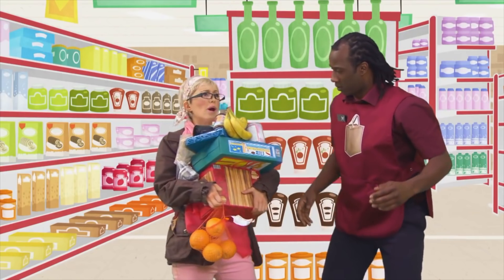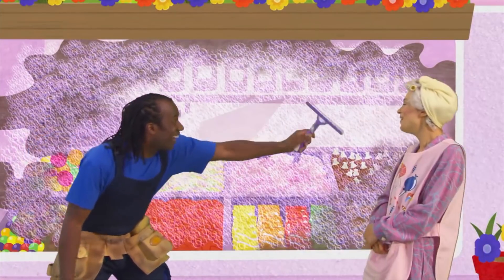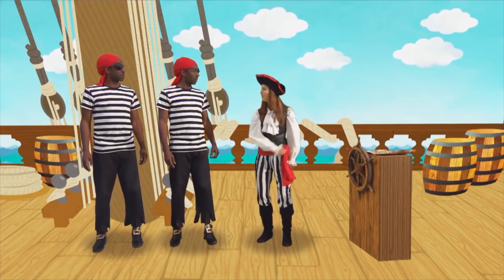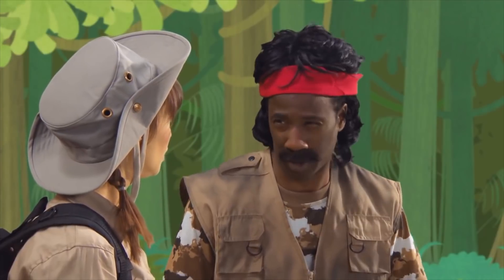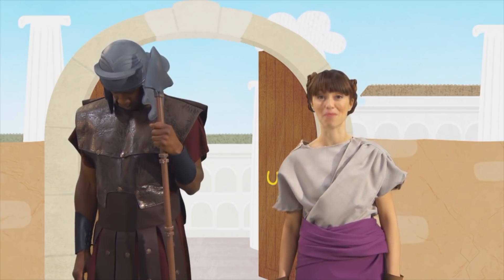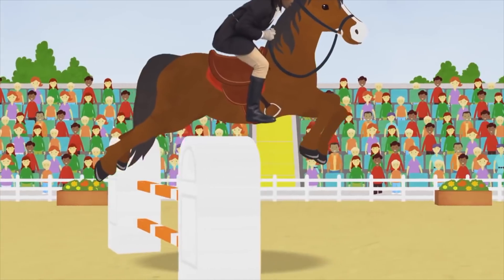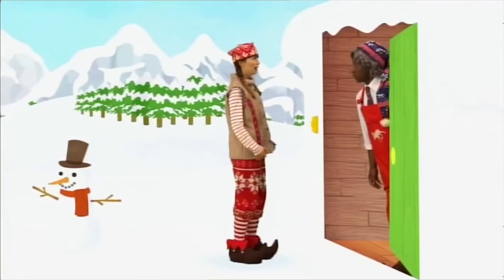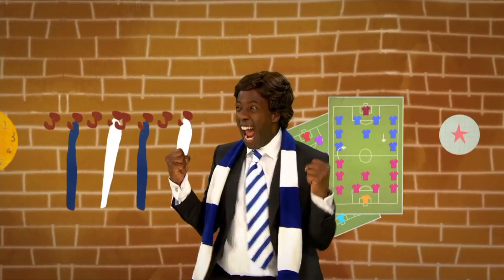Let's Play: Doctor, Pirate, Footballer, Roman, Knight AND MORE! | ZeeKay Junior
Join Sid and Rebecca for new adventures with the Alexa game Let’s Play: You Decide for free today!
🇬🇧 - To play in the UK just click this or say “Alexa, Let’s Play You Decide” to your Amazon Alexa device
🇺🇸 - To play in the USA just click this or say “Alexa, Let’s Play You Decide” to your Amazon Alexa device
Join Sid and Rebecca as they dress up! Play the dressing-up game, watch these funny clips and sing along with the theme song. It's the show about discovery, exploring the world through role play, dressing up and being, well almost anybody...